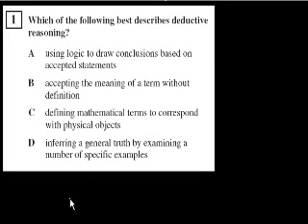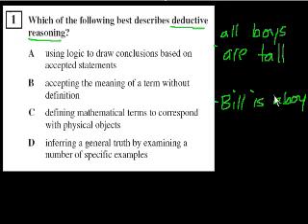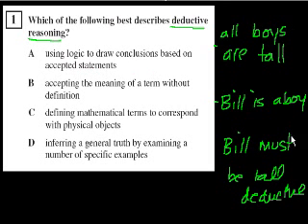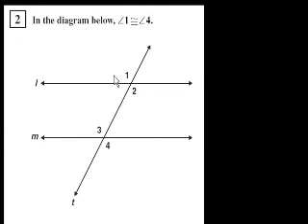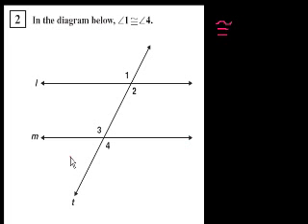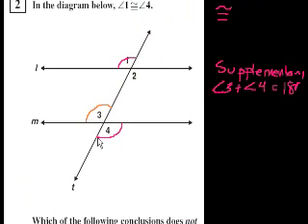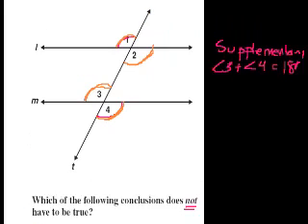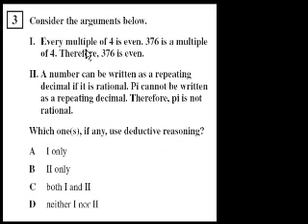CA Geometry: Deductive reasoning | Worked examples | Khan Academy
1-3, deductive reasoning and congruent angles